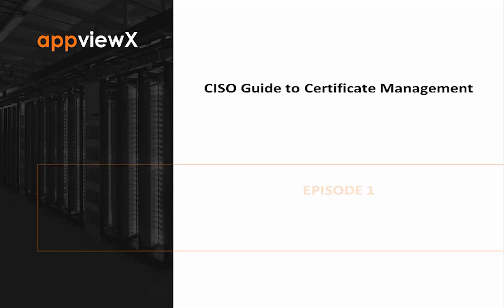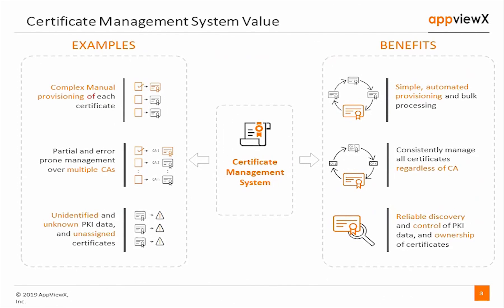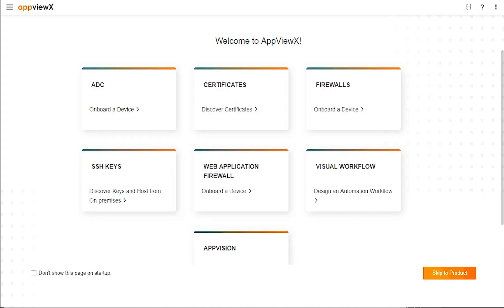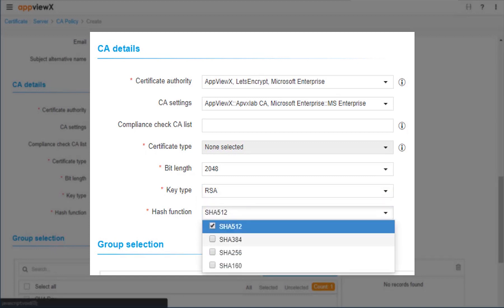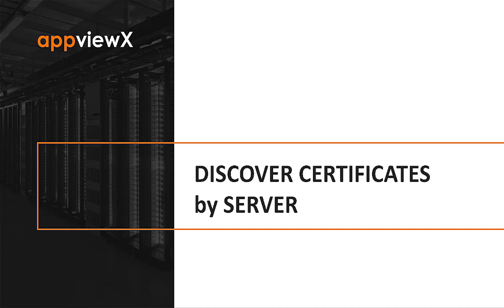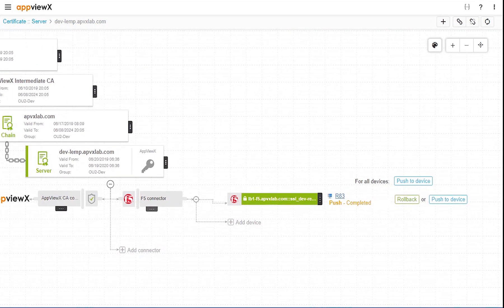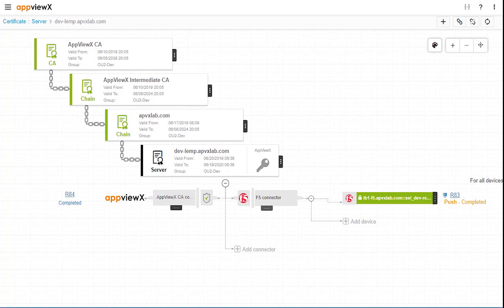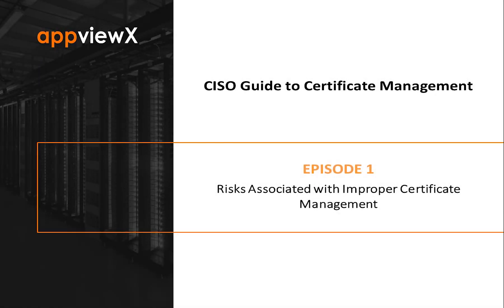A CISO Guide to Certificate Management - Episode 1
Digital certificates are a vital component of an organization's digital security framework. However, manual PKI management is error-prone, often resulting in disastrous losses of money and reputation. There's a way around this: Certificate Lifecycle Automation with AppViewX CERT+

Our web series 'A CISO Guide to Certificate Management', is geared towards leaders in the information security space, and delivers best practices in short, concise episodes.

In Episode 1, we talk about the risks associated with improper PKI management, and how they affect businesses. We'll also introduce viewers to a viable solution: full-cycle certificate management. We'll go over how it works, and the problems it solves for cyber security professionals. Finally, we'll introduce you to AppViewX CERT+, and how it can fit into your network security infrastructure.

Host: Glenn Gray (Sr. Solution Architect, AppViewX Inc.)